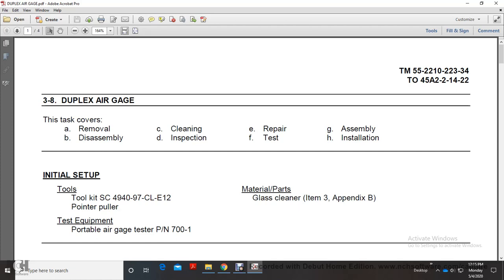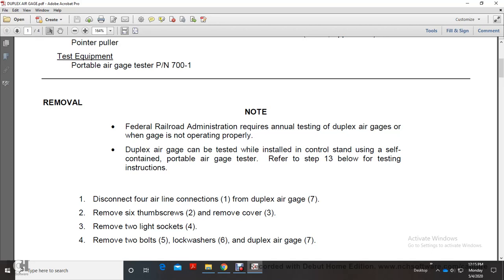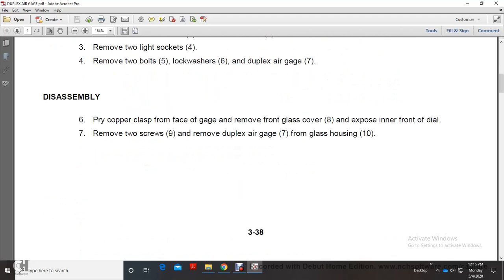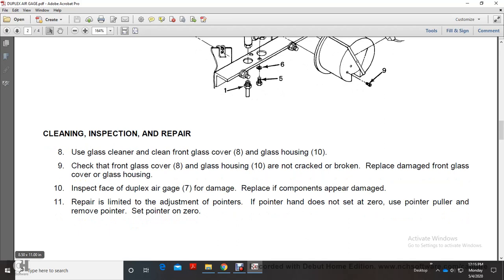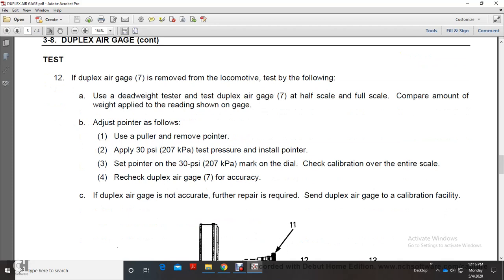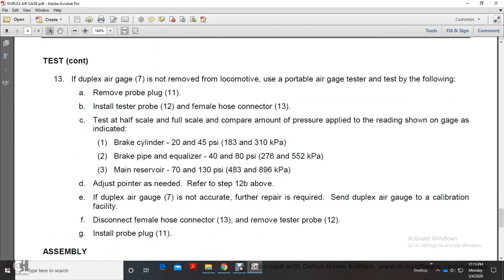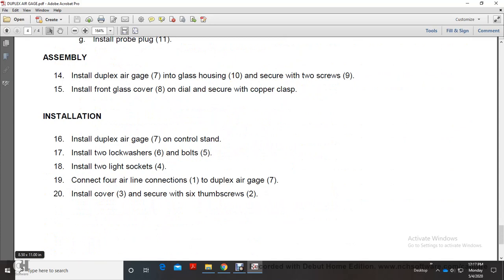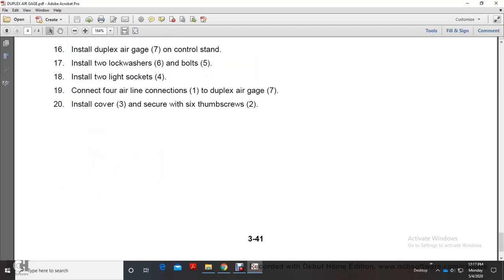DUPLEX AIR GAGE